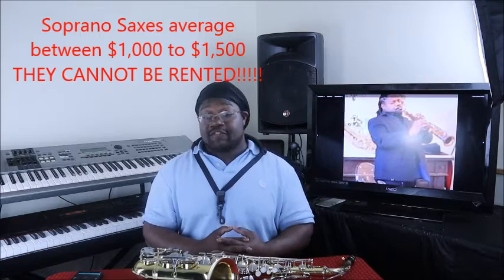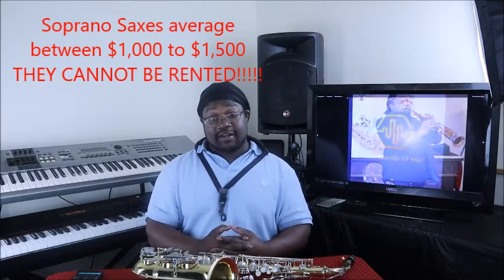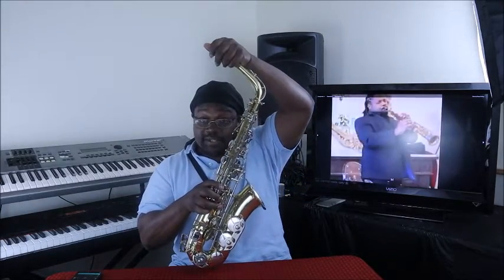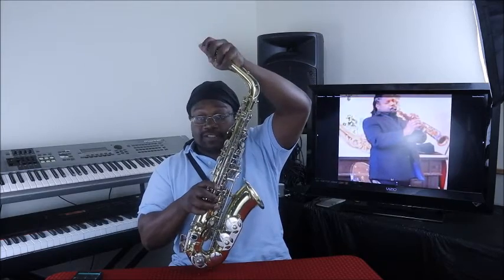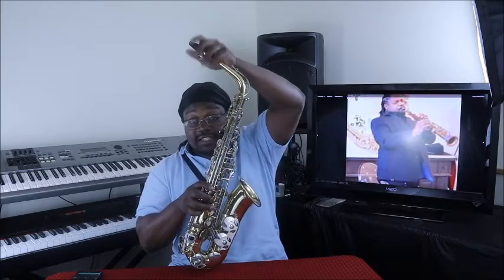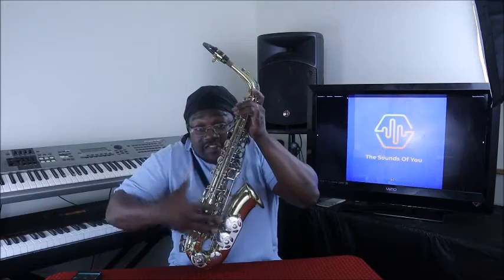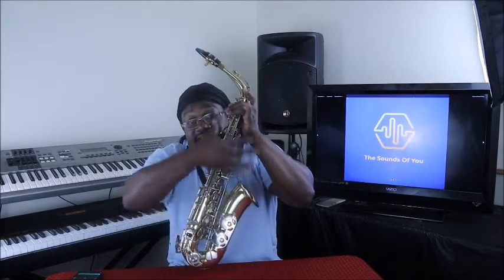My 1st Sax: The Dangers of Buying Online 2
In this video, I share a story when a associate of mine insisted on getting her first sax off of internet.